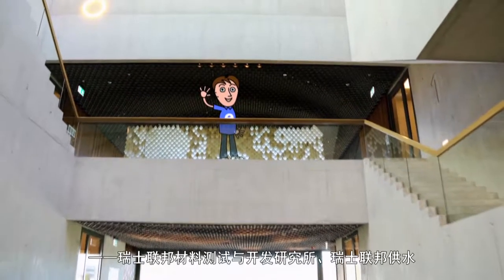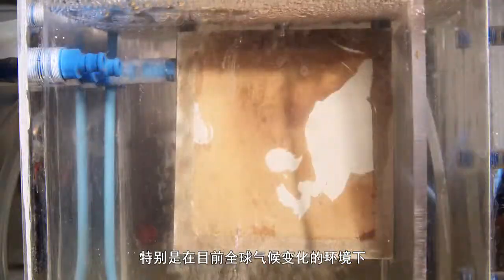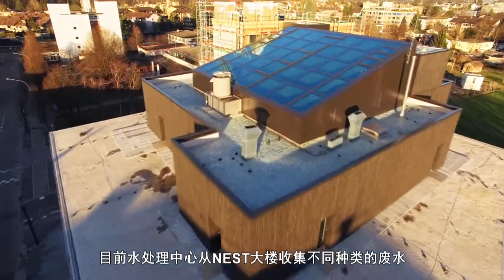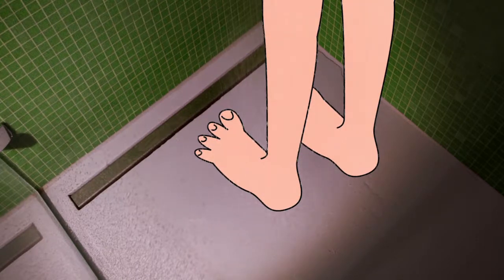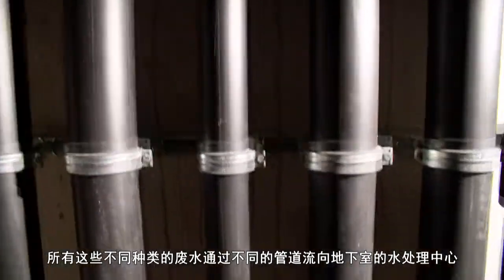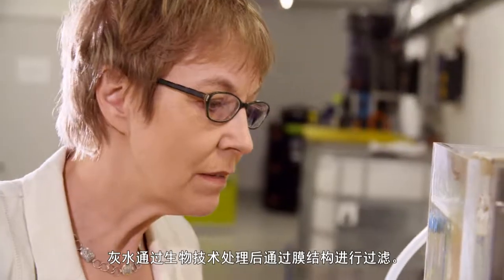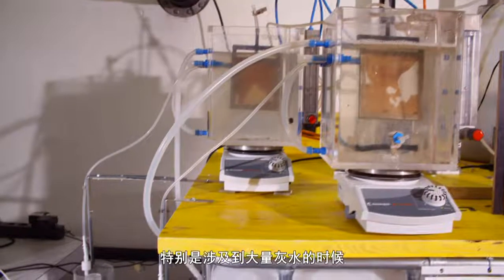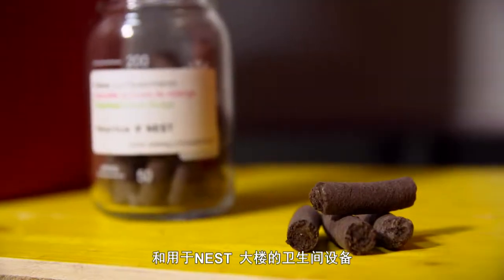Water Hub: Eawag research at research platform NEST - Video with chinese subtitles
The Water Hub is Eawag's contribution to NEST, a research platform, which allows researchers and industrial partners to test new building technologies under realistic conditions. The WaterHub is the experimental site, where Eawag researchers are able to develop and demonstrate technologies for the treatment of separated wastewater streams, the main wastewater streams from households: urine, greywater, and blackwater.